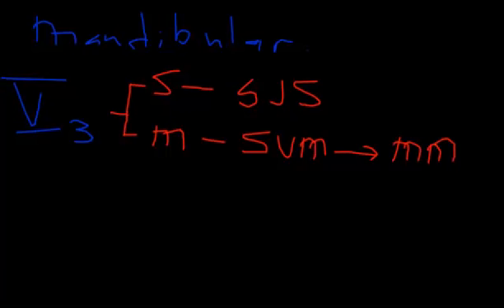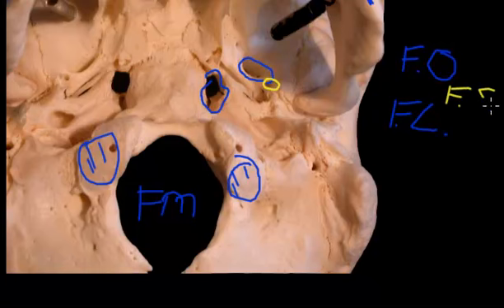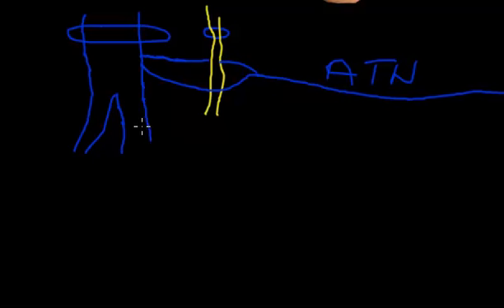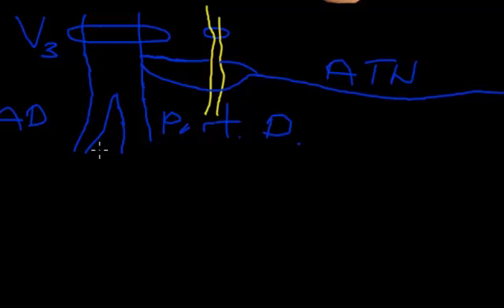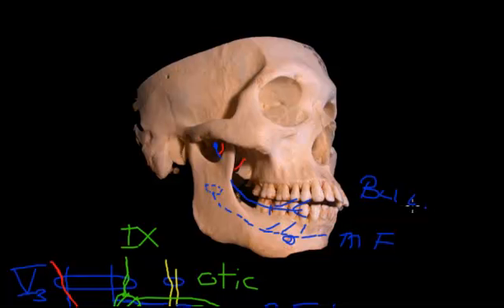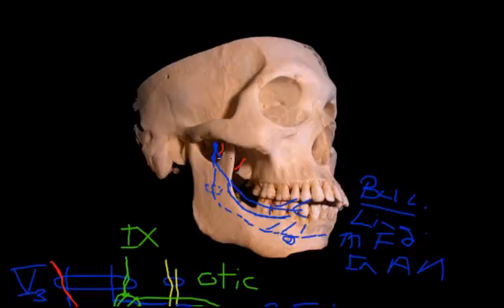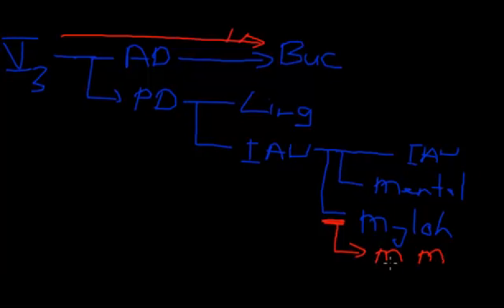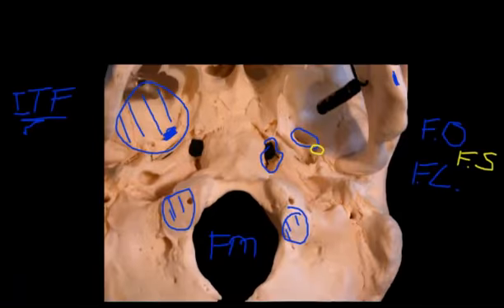Mandibular nerve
This videodescribes in detail the nerves that supply the lower jaw and face. Specifically the mandibular division of the trigeminal nerve.